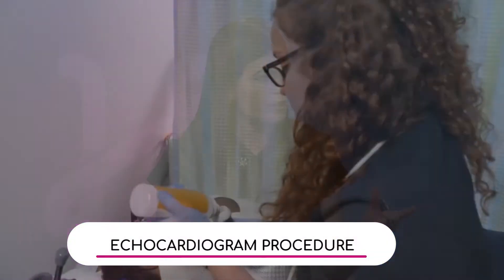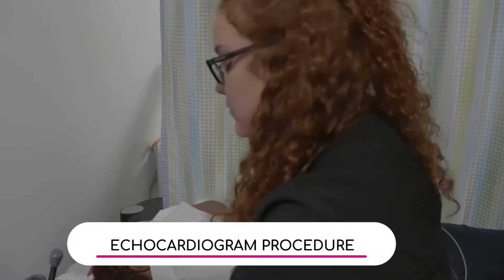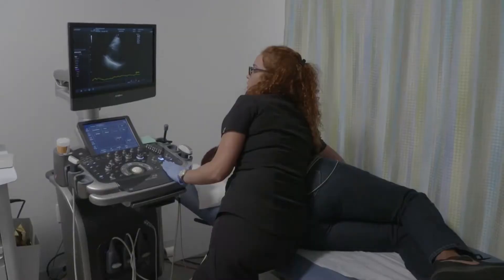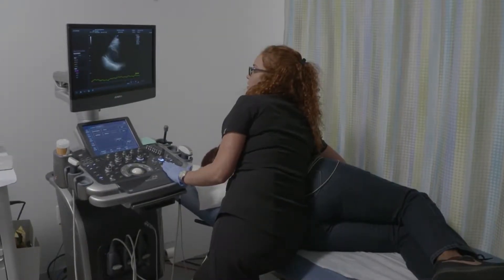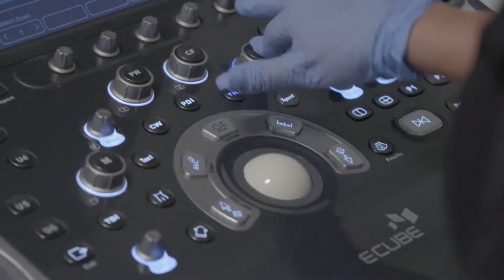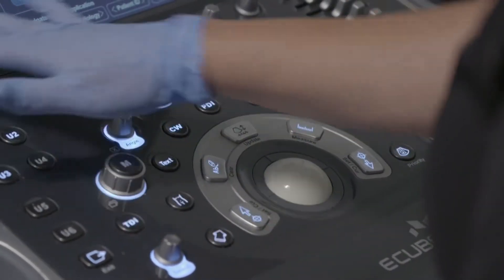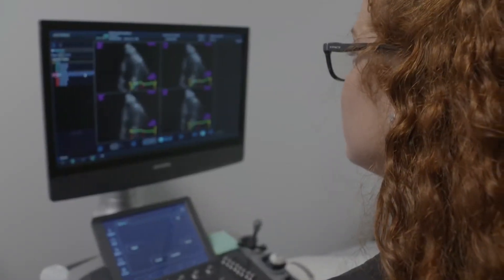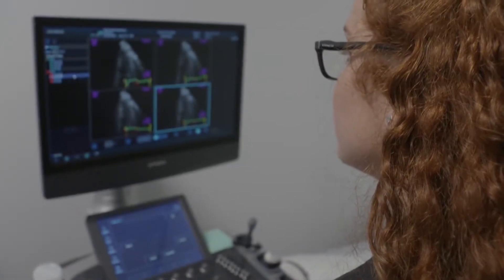Echocardiogram Procedure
With a video, Dr. Elliot Elias, Interventional Echocardiography Specialist with Miami Cardiac & Vascular Institute, explains how an echocardiogram is performed.
He says the specialist is able to visualize the heart and its beats and produce an image from ultrasounds. The echo considers the heart itself as a whole and a beating structure and specialists can see all the valves, chambers and pressures of the heart, he explains.